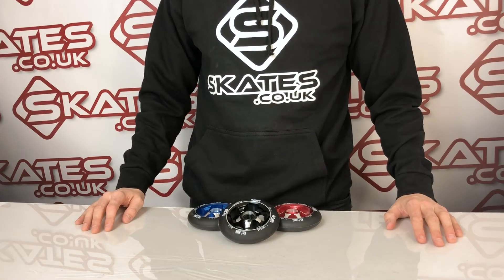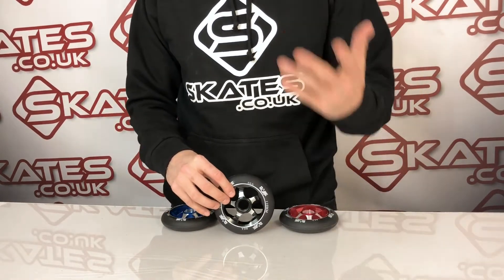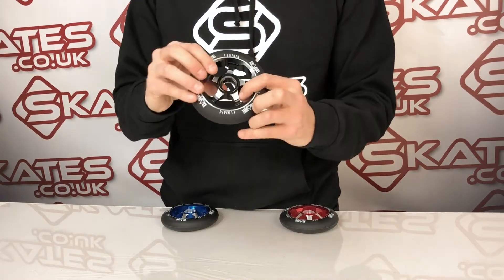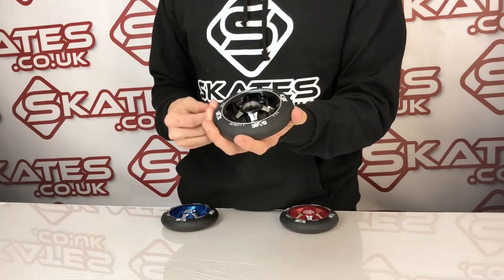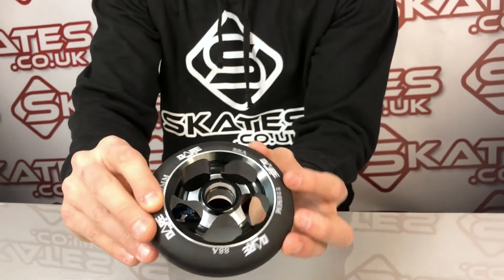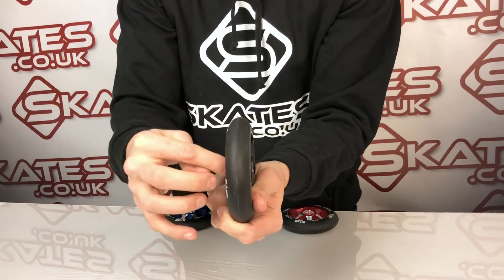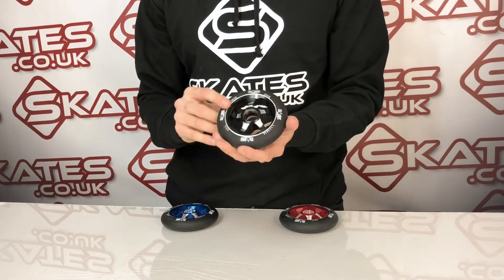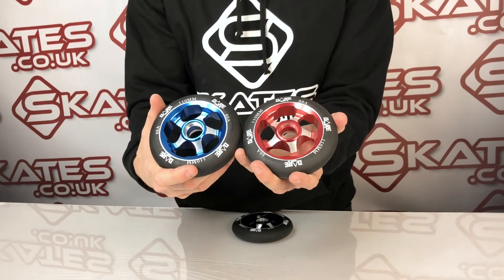DARE MOTION SCOOTER WHEEL - 🤩 PRODUCT REVIEW & UNBOXING! - Skates.co.uk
Dare's motion scooter wheel range has been produced with high quality PolyUrethane 88a hardness, enabling a good combination of grip and durability. The glue used to connect the metal core to the wheel has been built to minimise the potential for dehubbing. We price match any retailer.

NOTE: These Scooter wheels do not come with bearings, please purchase these if needed separately.

Metal Core
6061-T6 Aluminium Alloy core
Super high rebound PU 88a PolyUrethane
110mm Diameter
Please Note These Wheels Are Sold Individually
All Of Our Scooter Wheels are Sold Individually. Price Is Per Wheel.